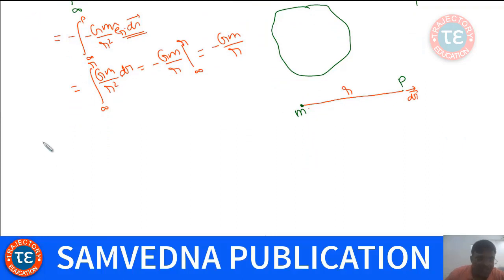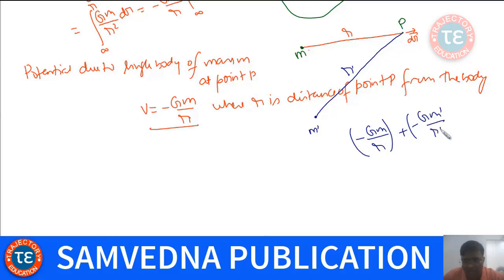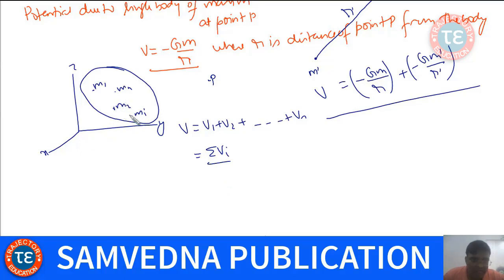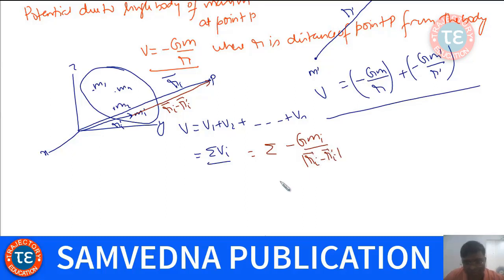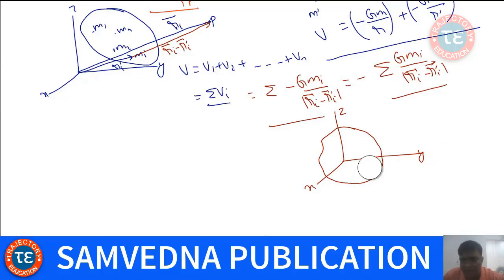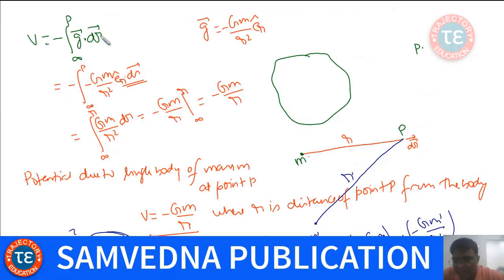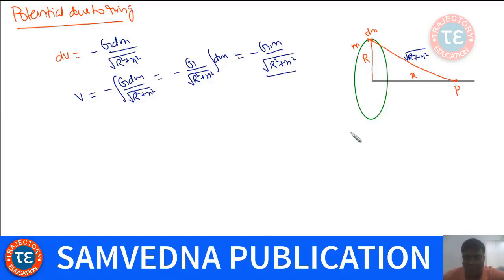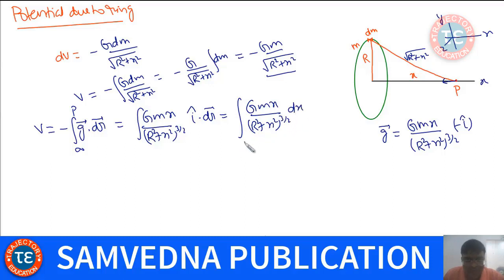GRAVITATIONAL POTENTIAL DUE TO RING